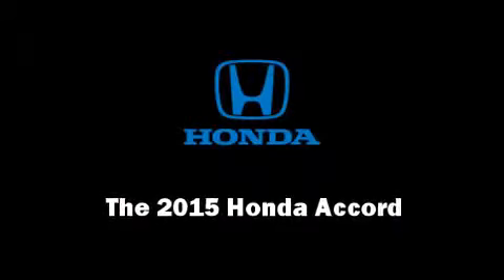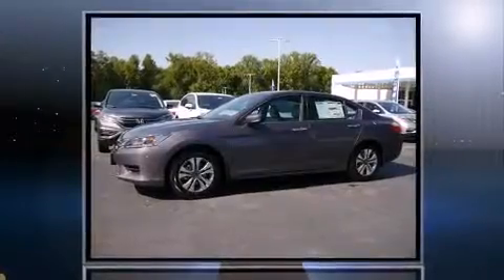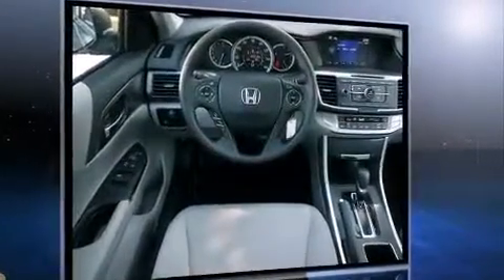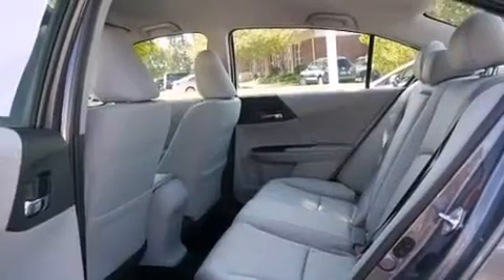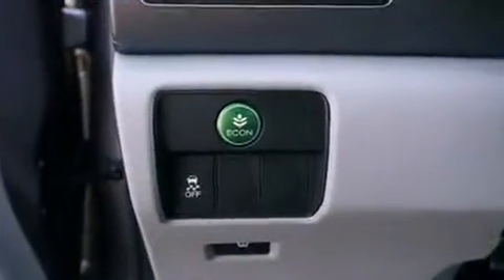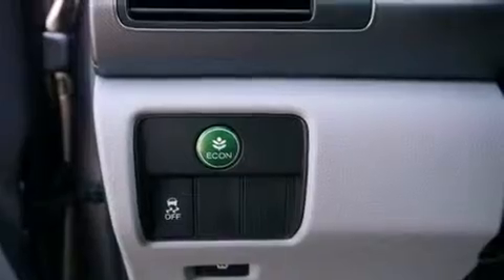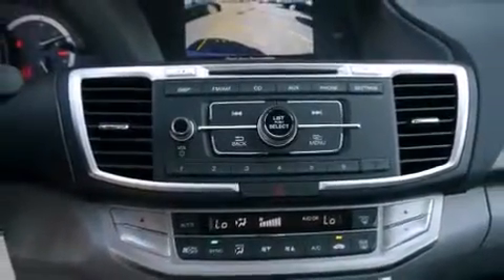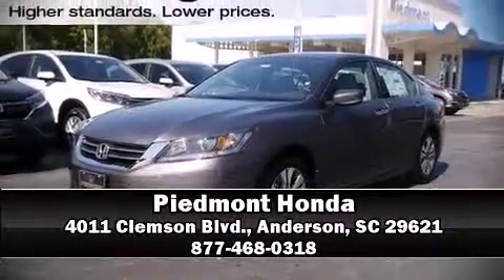2015 Honda Accord LX in Anderson, SC 29621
Piedmont Honda
4011 Clemson Blvd.

Discerning drivers will appreciate the 2015 Honda Accord. This 4 door, 5 passenger sedan is waiting for you to take home! It features a front-wheel-drive platform, an automatic transmission, and a 2.4 liter 4 cylinder engine. Comfort and convenience were prioritized within, evidenced by amenities such as: speed sensitive wipers, a trip computer, front bucket seats, front dual-zone air conditioning, telescoping steering wheel, remote keyless entry, and power windows. You and your passengers will enjoy the stereo system, which includes a CD player with MP3 capability, and 4 speakers, providing excellent sound throughout the cabin. Take assurance in side curtain airbags, providing head protection in the event of a severe collision.